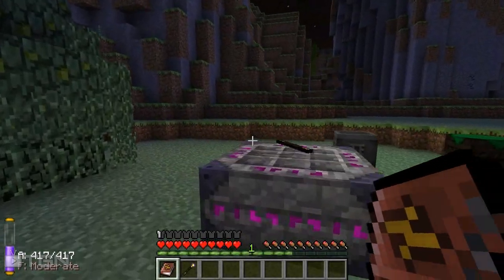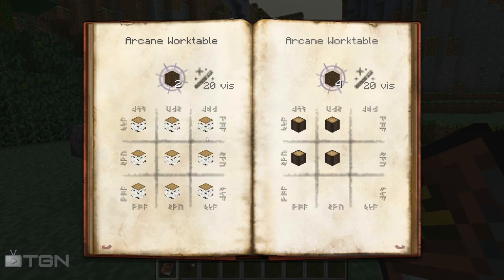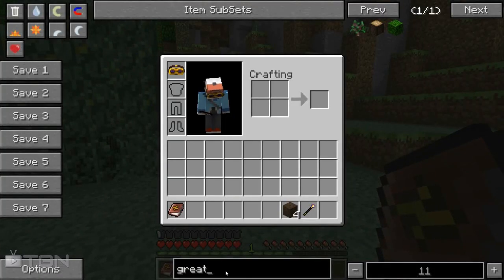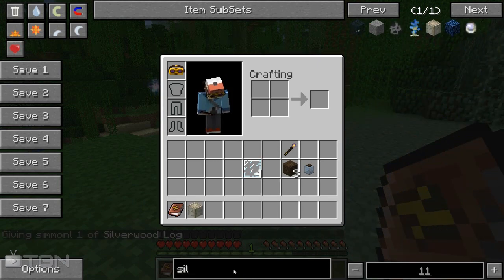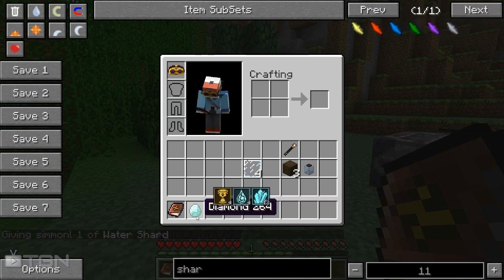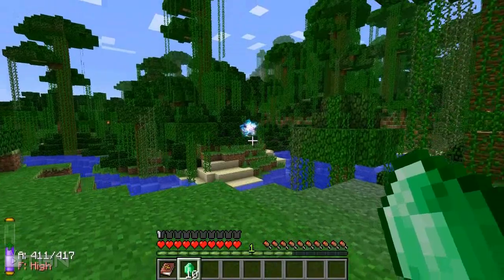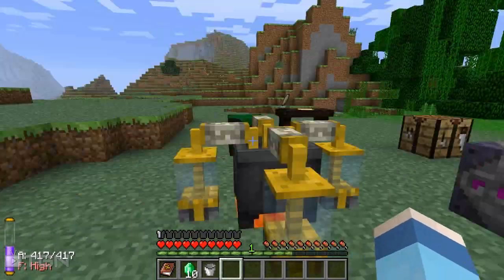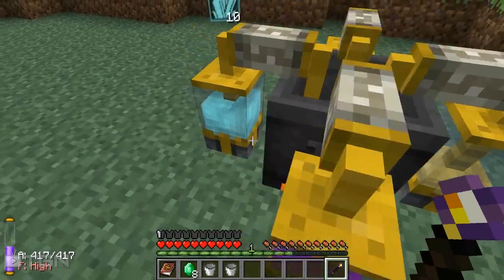Minecraft: Thaumcraft 3 with Lewis - Warded Jar, Flux Filter and Arcane Alembic #3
Lewis Takes a look at the new and improved Thaumcraft 3.

Thaumaturgy is the capability of a magician to work miracles. A practitioner of thaumaturgy is a thaumaturge, thaumaturgist or miracle worker.

This is what this mod is all about - drawing magic from physical objects in the form of Essentia and reshaping it to perform miracles.

DESCRIPTION

Today we look at ways of harvesting excess aspects so to not upset the aura.  Firstly we create a arcane alembic allowing us to capture the spare aspects then we create warded jars so we can store the excess aspects.  This allows the the warded jars to become another way our infusion alter can collect the desired aspects it requires for specific recipes.

DOWNLOAD

MUSIC

Intro music from "Epic Rock Instrumental" by Farhan, used with permission

Outro music from "A New Beginning" by Jedborg, used with permission